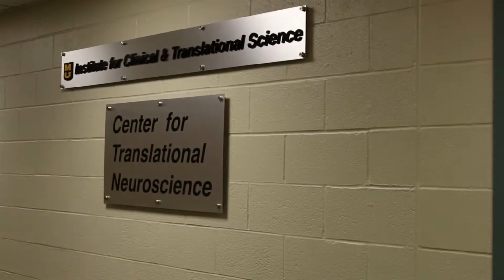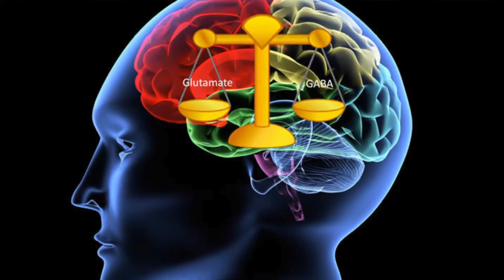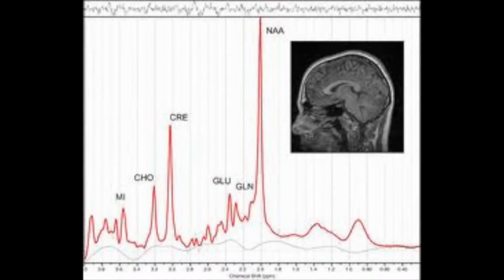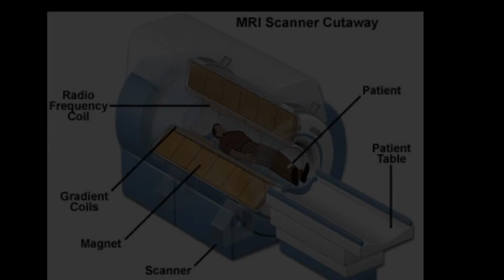Improving Treatment Through Research